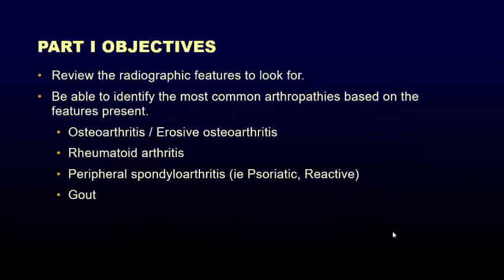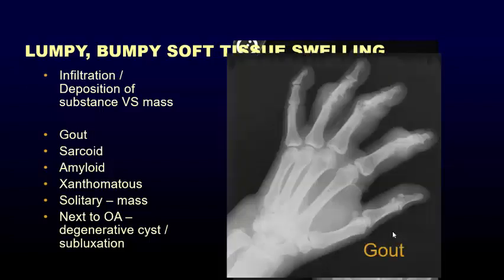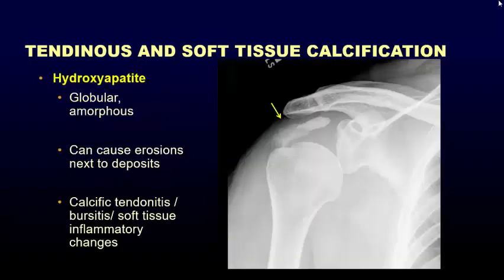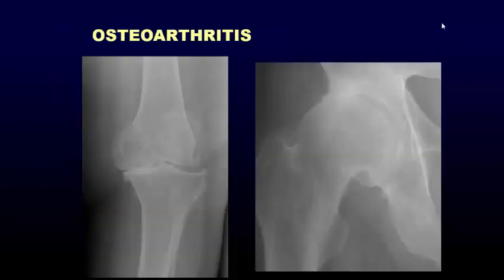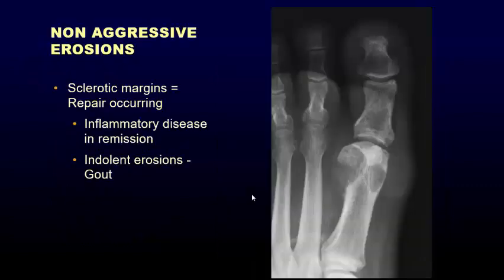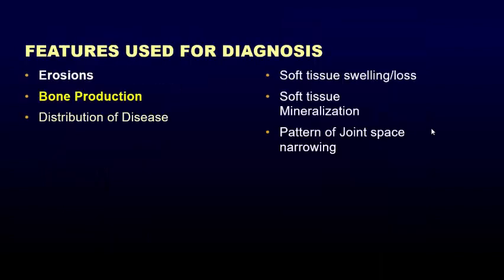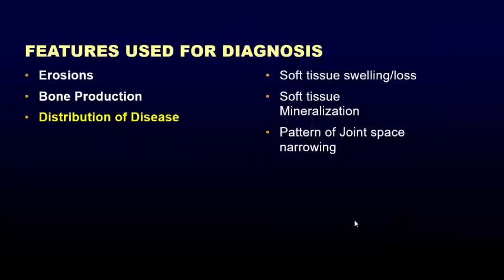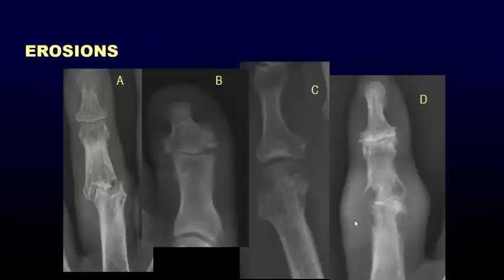Arthritis I - Erosive arthritis